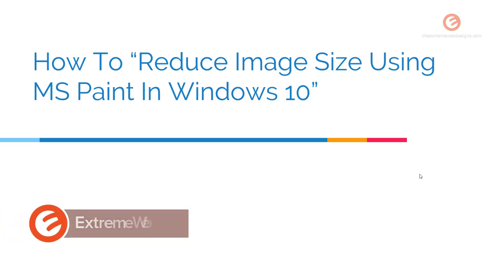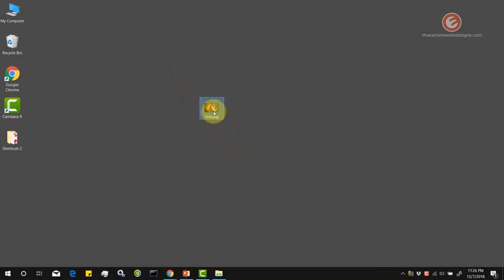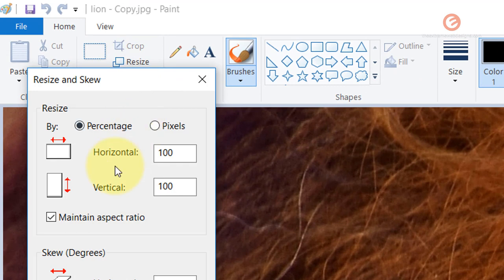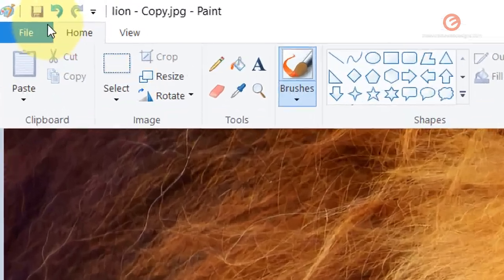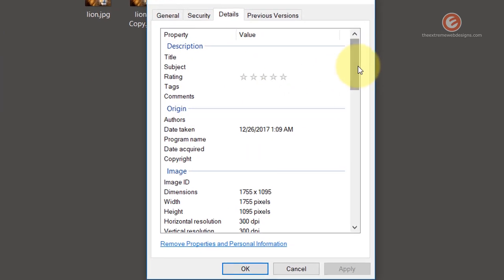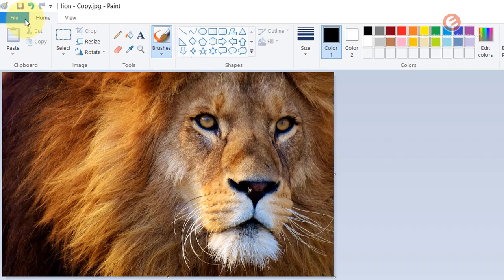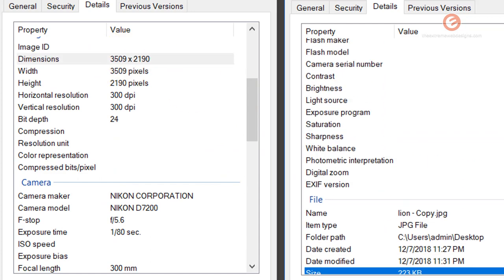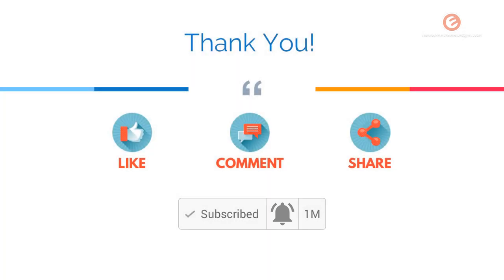How To Reduce Image Size Using MS Paint In Windows 10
Are you wondering how to reduce image size using MS Paint in Windows 10? Would you like to reduce size of any image from MB to just few KB in few seconds without using Photoshop  and just by using MS Paint? Here is a very easy solution that will let you:
● Resize and image and reduce its size from MB to KB in percentage using MS Paint.
● Resize and image and reduce its size from MB to KB in pixels using MS Paint.
● Maintain aspect ratio to ensure image quality without any loss so that the image appears in high resolution.